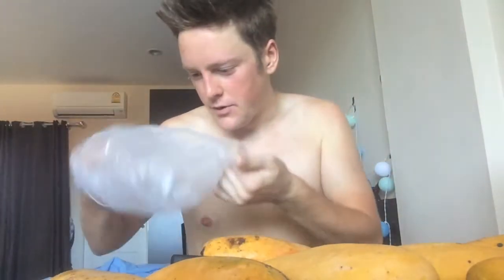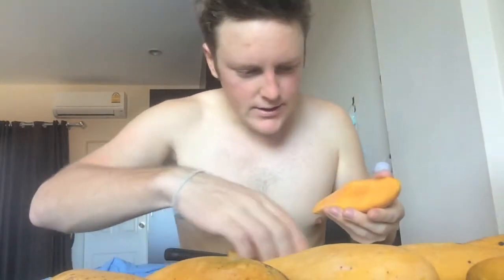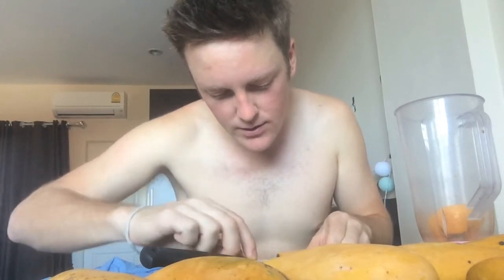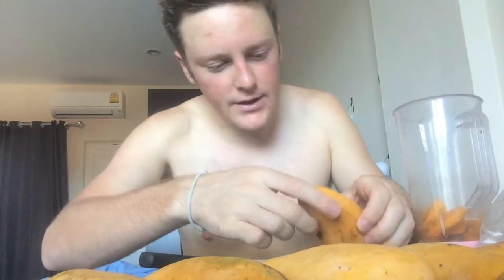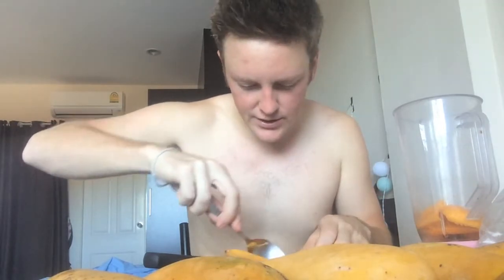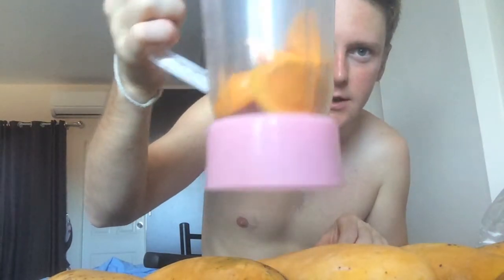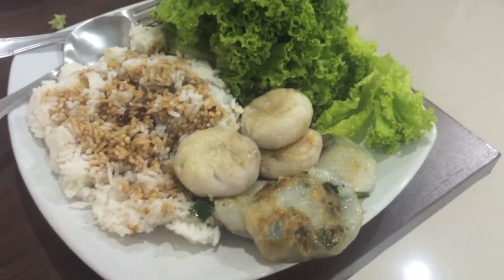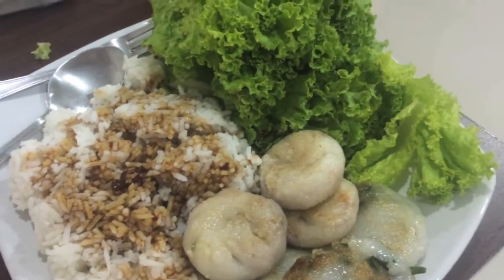Teaching In Thailand Vlog #11 About Elephants, Monkeys and Tigers...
Life in Thailand daily videos.